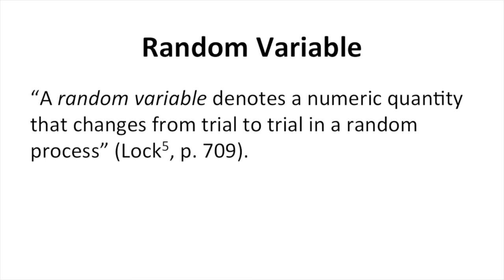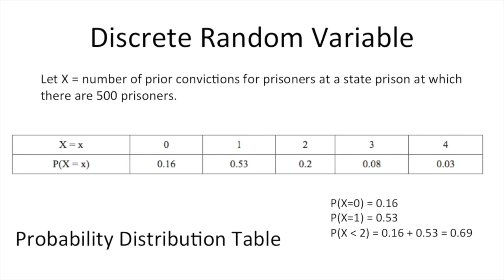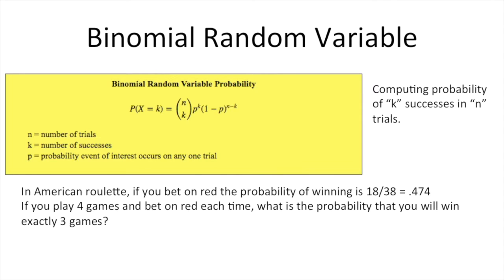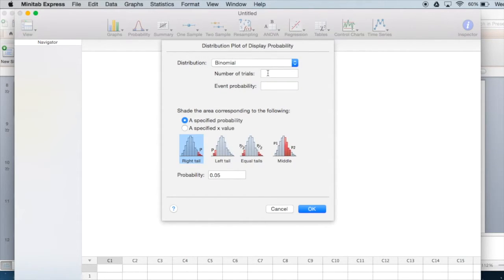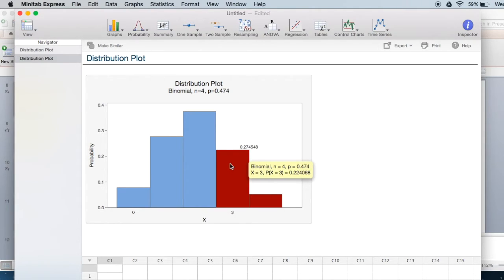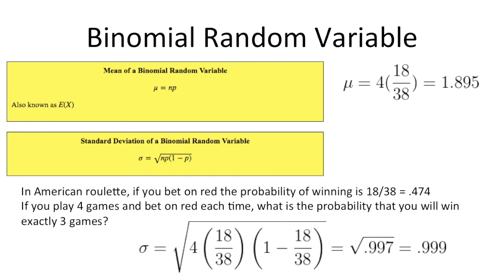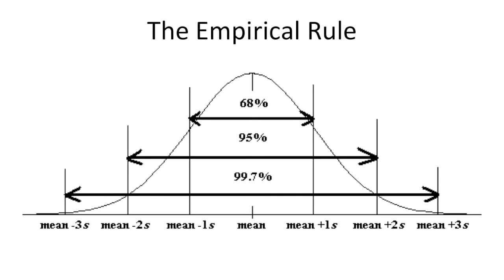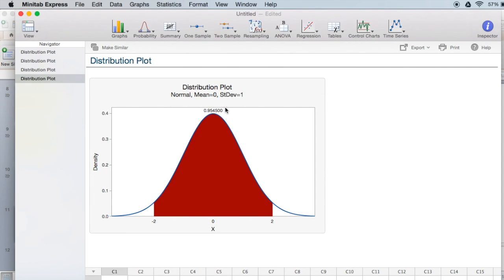Spring 2017 STAT 200 Lesson 4 Overview